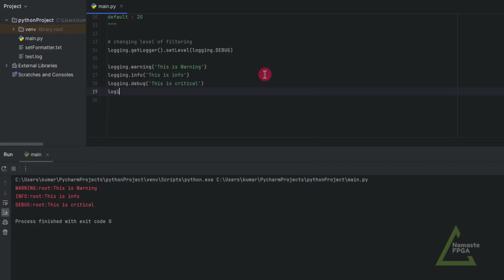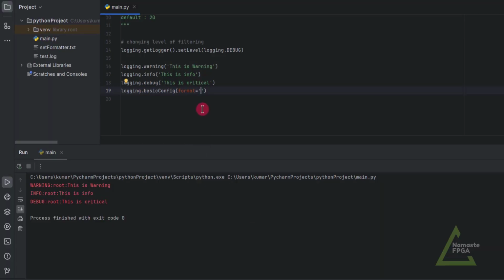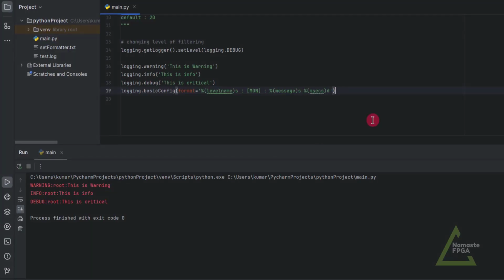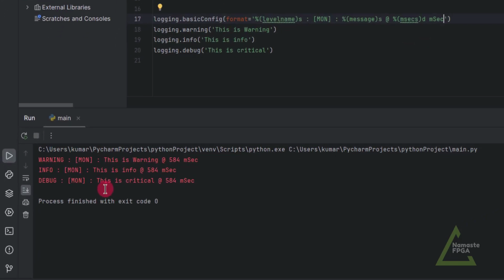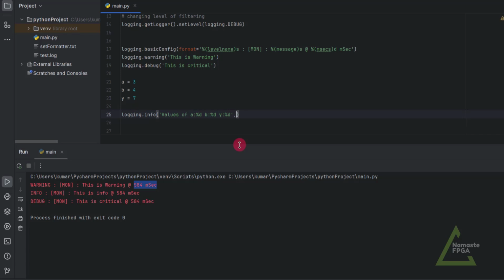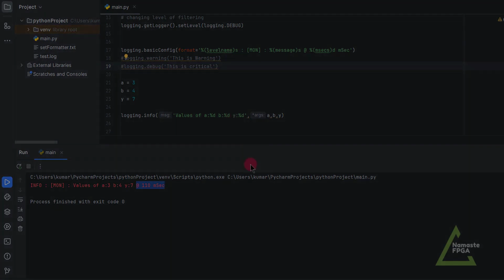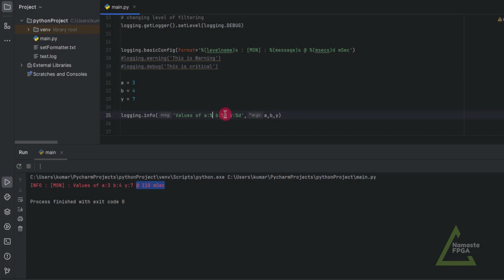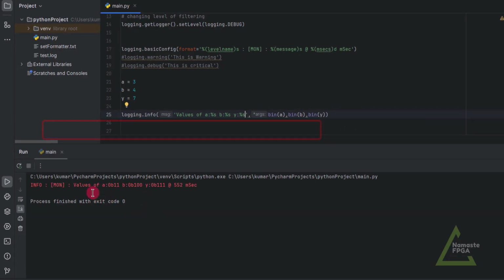PyUVM Series part 1 : Python Basics for VLSI Print vs Logging P4